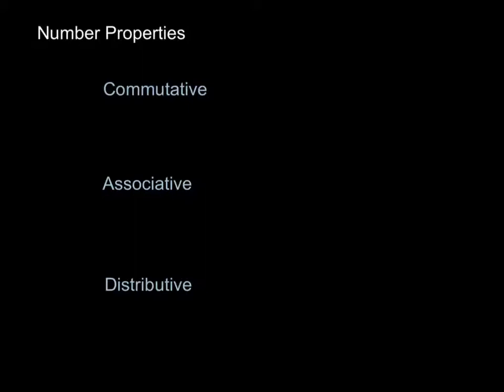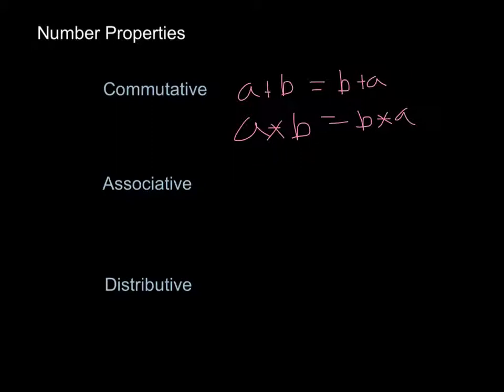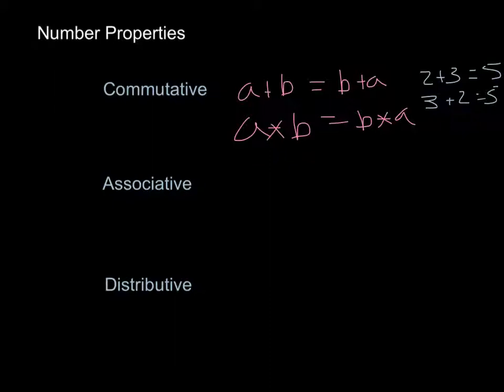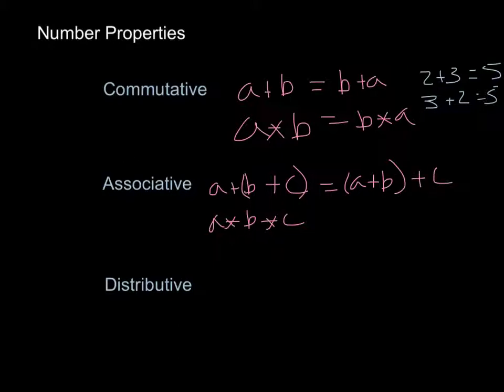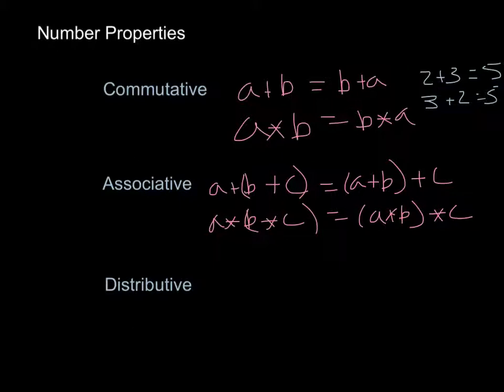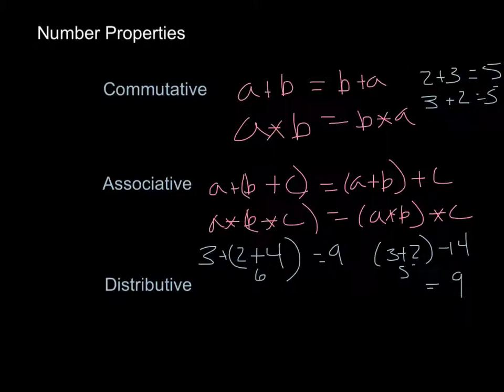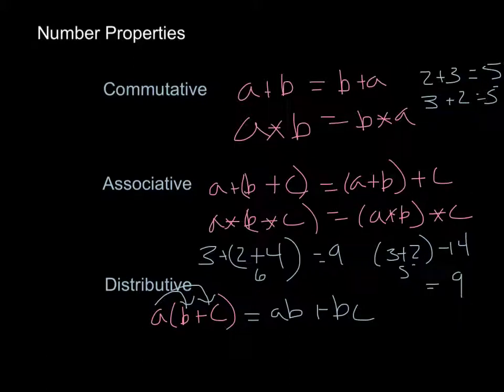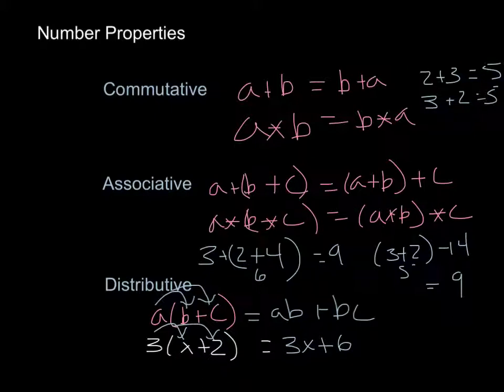Real Number Properties